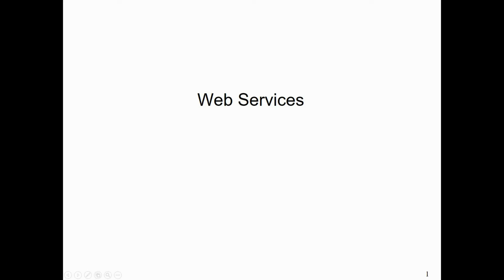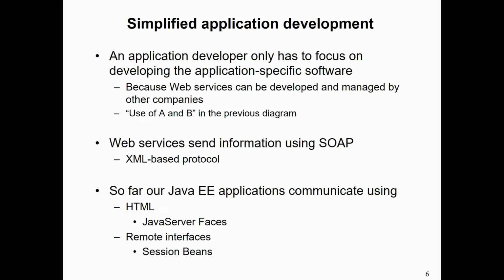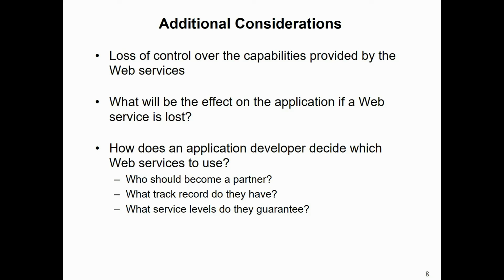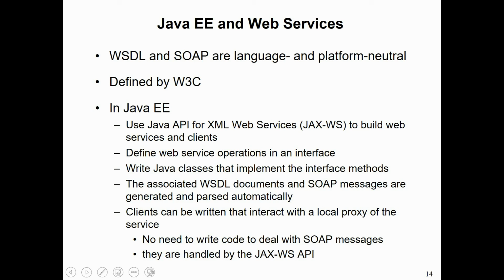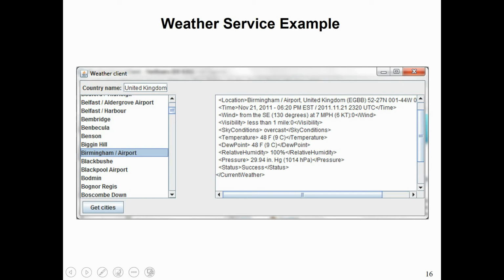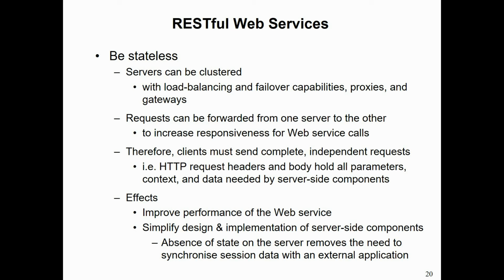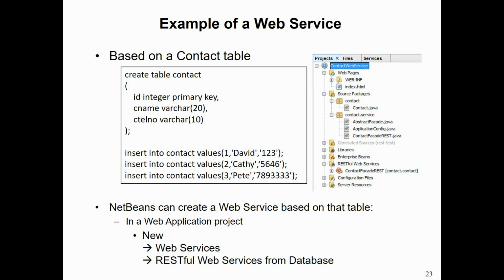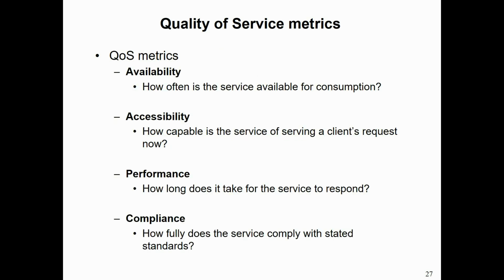LB08 Web Services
An introduction to web services, including RESTful web services.